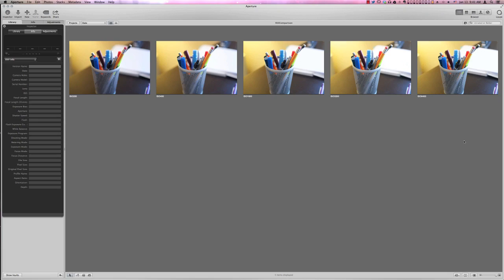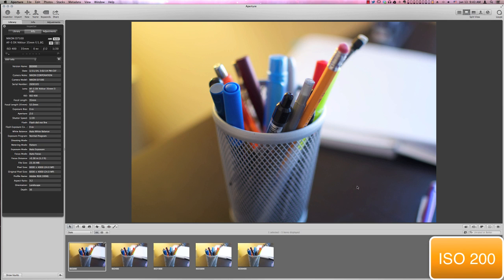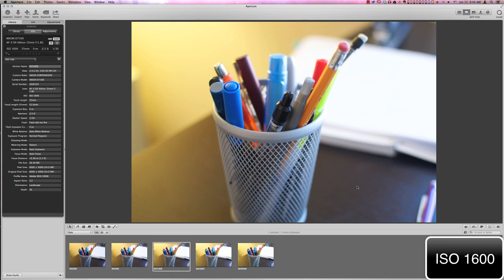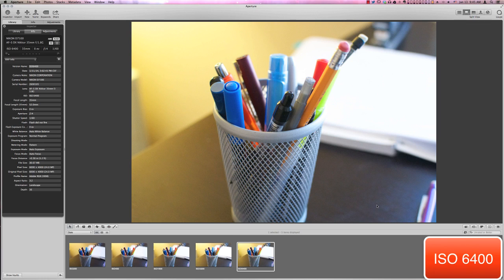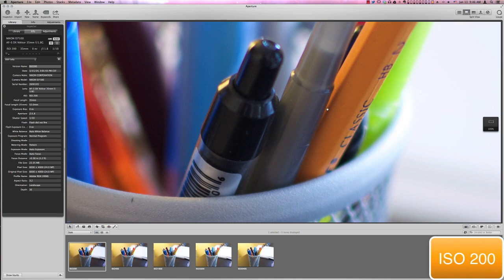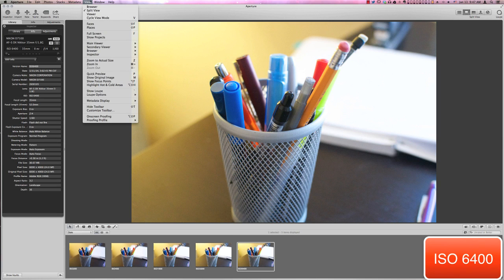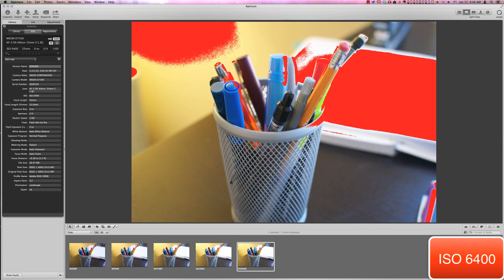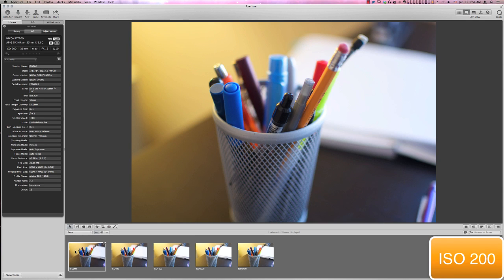Photography: ISO Explained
I explain the basics of ISO and how to manipulate it as well as what effect it has on your photos.